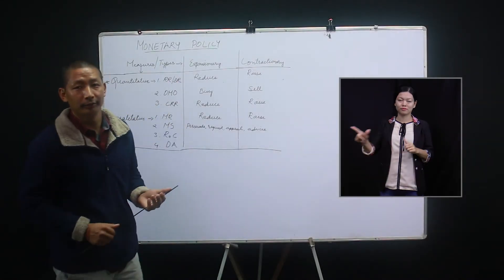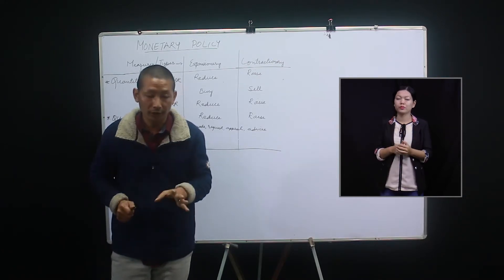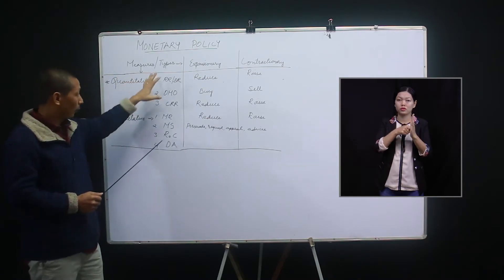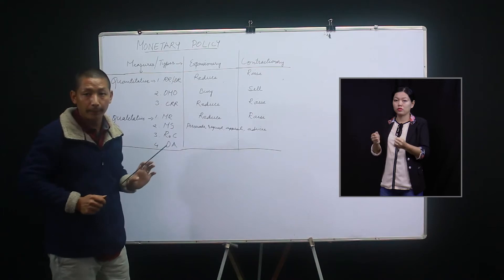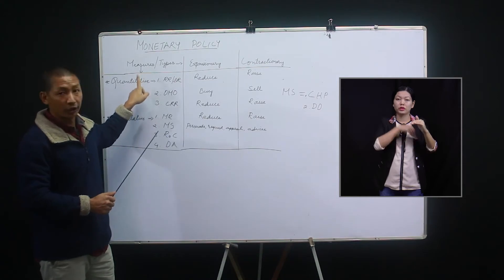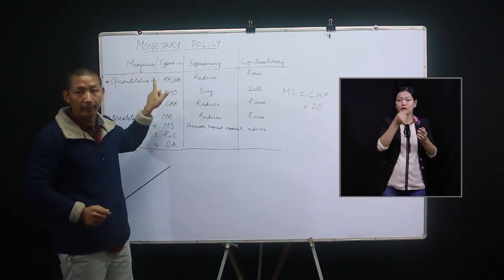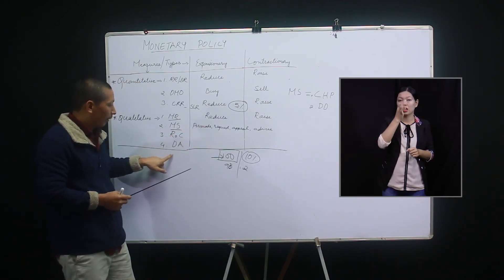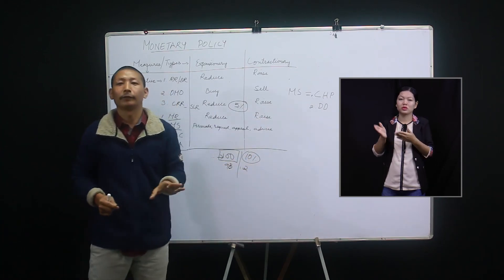20 July 2020 Class XII Economics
Topic: Monetary Policy